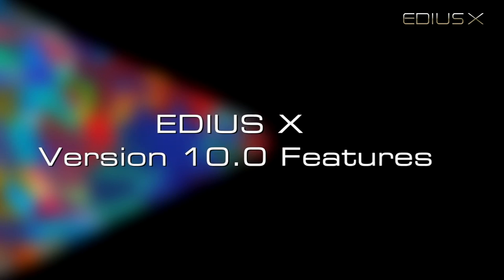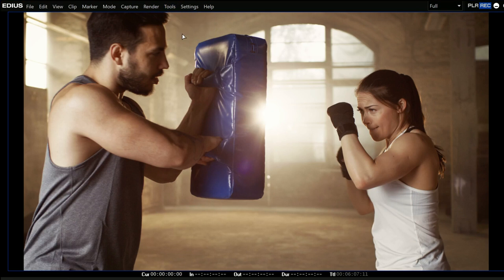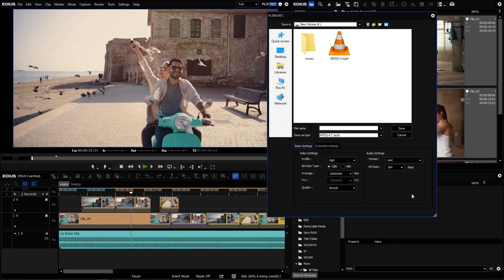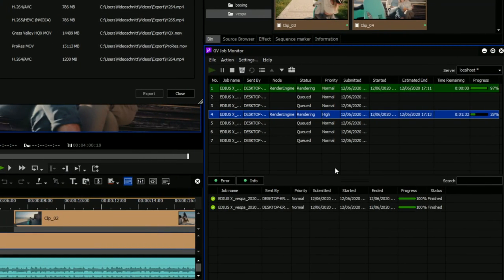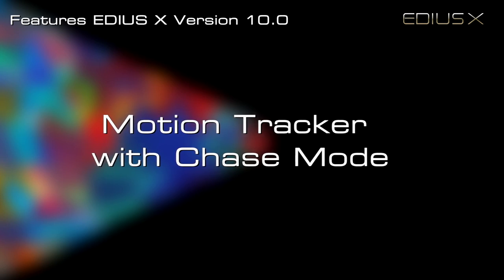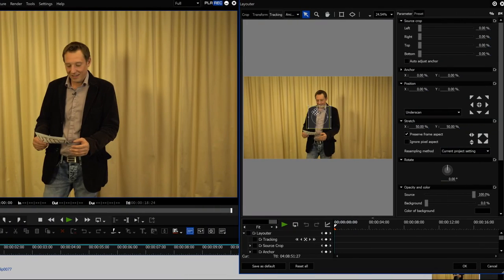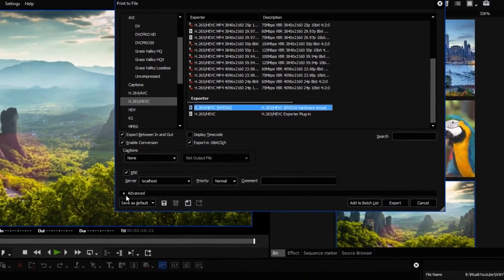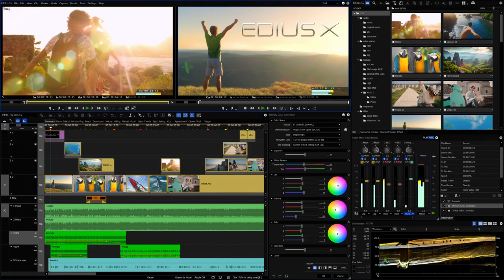Edius. X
edius